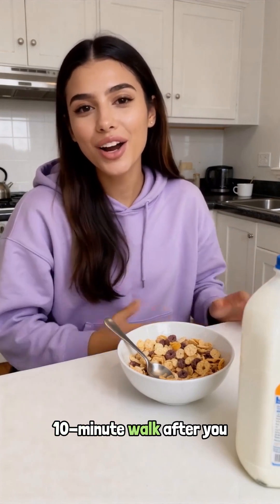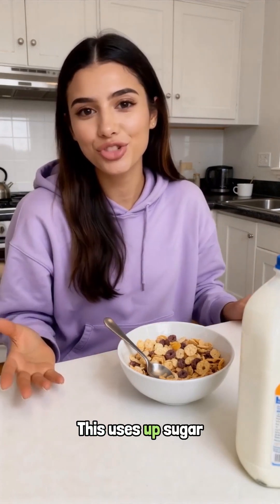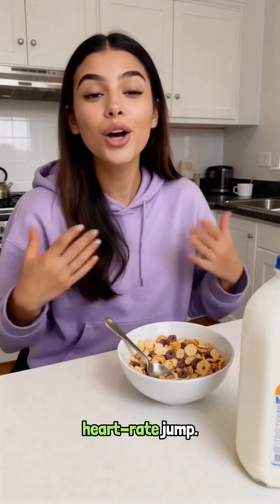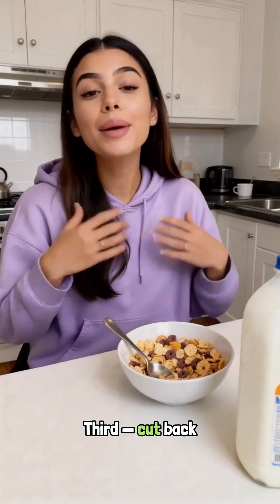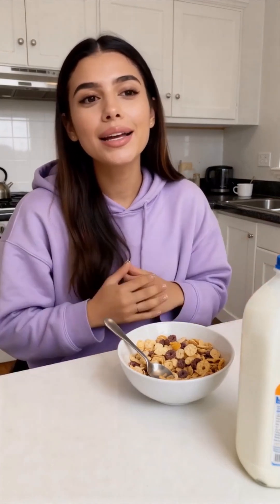Why Your Heart Races After Eating 😳 Hidden Metabolic Warning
If your heart rate jumps after meals, it may be more than just digestion — it can be an early sign of blood sugar spikes, insulin resistance, or metabolic stress. In this Health Mate video, we explain why your pulse increases after eating, what it means for your heart, and how simple daily habits can help stabilize your blood sugar and reduce post-meal heart rate jumps.

You’ll learn how certain foods trigger faster heartbeats, why carbs and sugary drinks amplify the reaction, and the easiest ways to support healthier blood sugar — including adding protein, slowing digestion, and walking after meals. Everything is explained in clear, friendly language so you can take action right away.